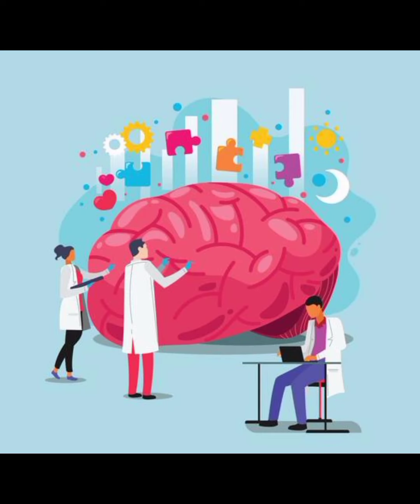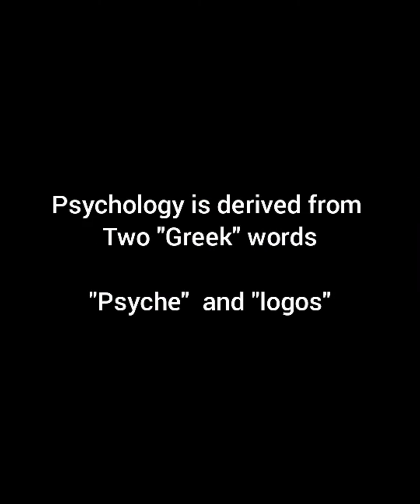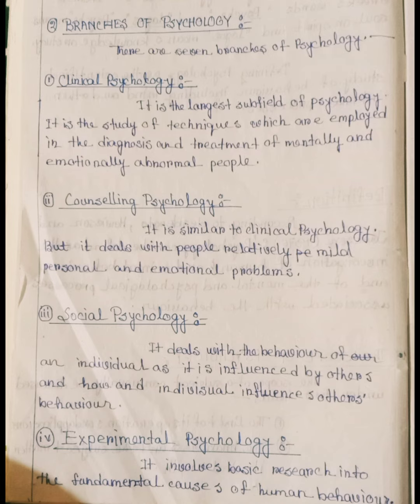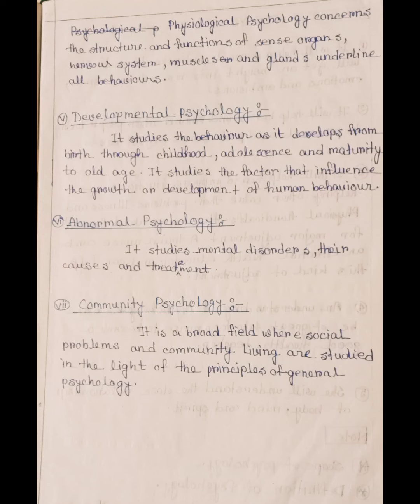INTRODUCING PSYCHOLOGY ।। NURSING ।।WITH NOTE